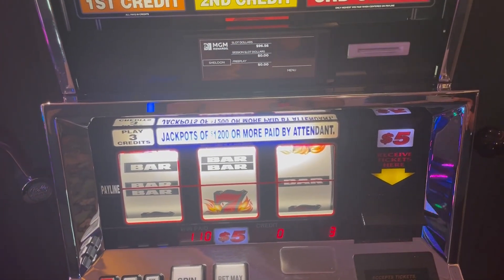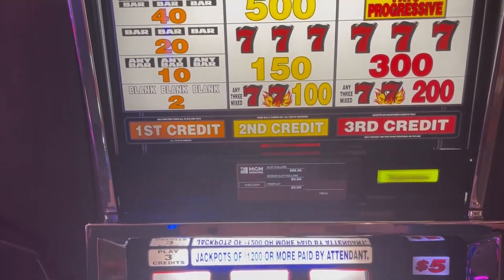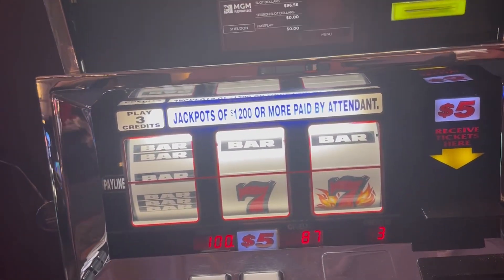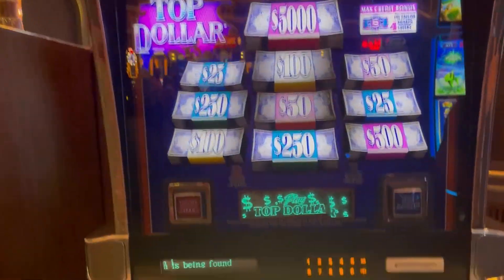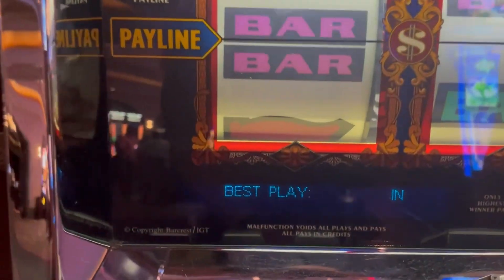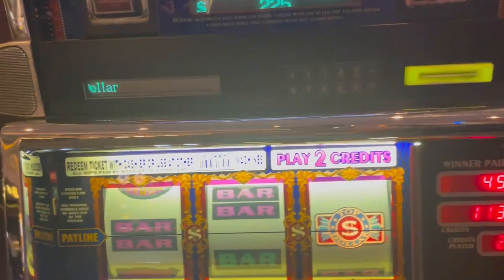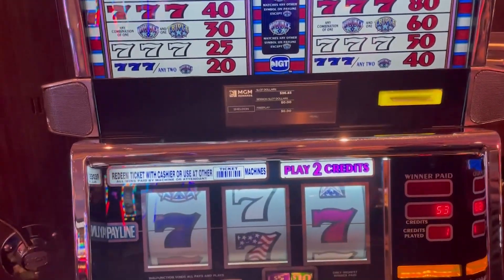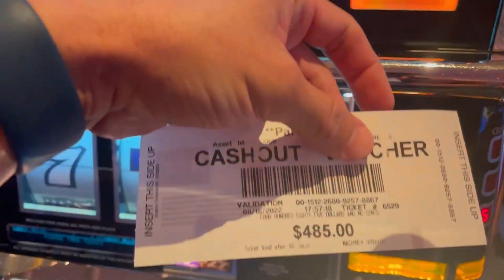Do You Ever Play Slots This Way?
Our goal is to bring fun entertainment to those who watch our videos. We hope our videos help you smile and have the same satisfaction as if you are playing slots yourself. If you see us in a casino, please say hi, and join us for some slot action. Maybe even Group pull!